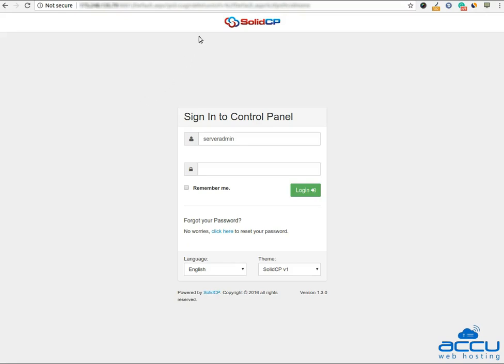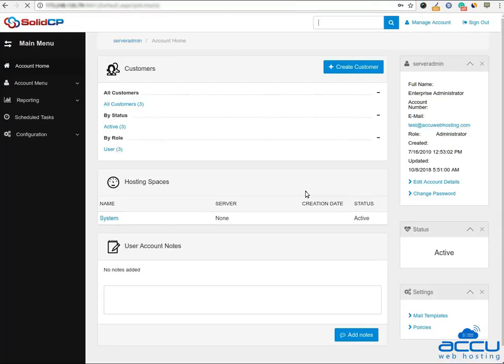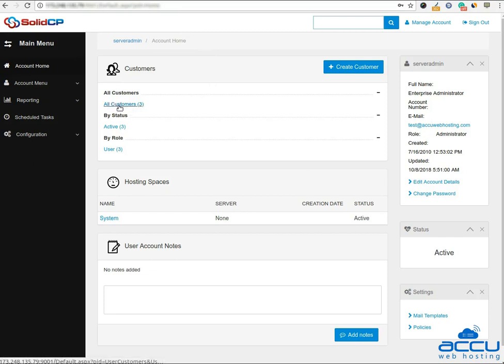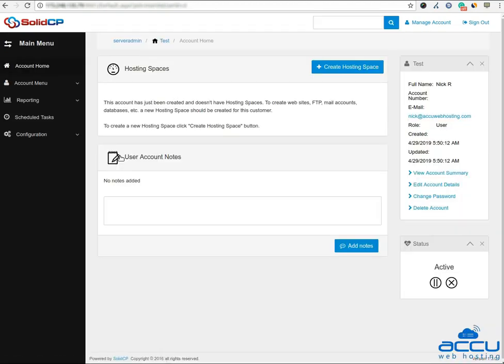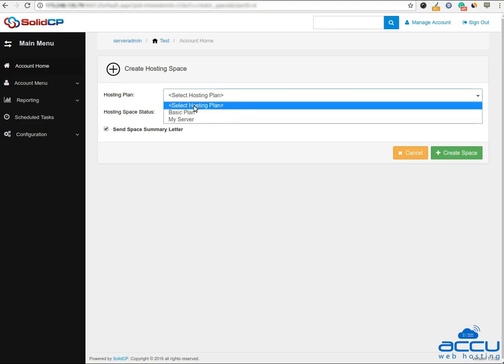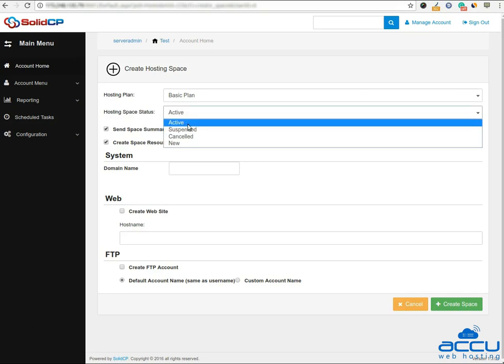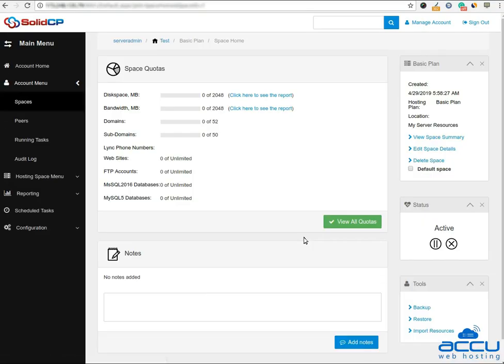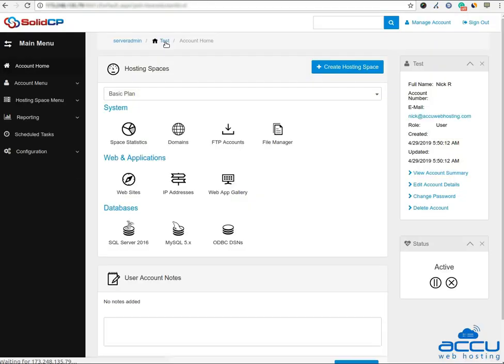How to add a Hosting space in solidCP?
This video tutorial will help you to add hosting space in SolidCP.